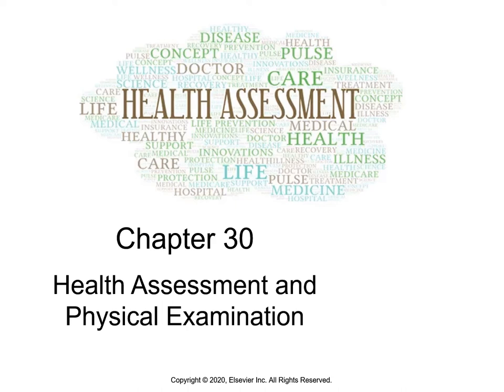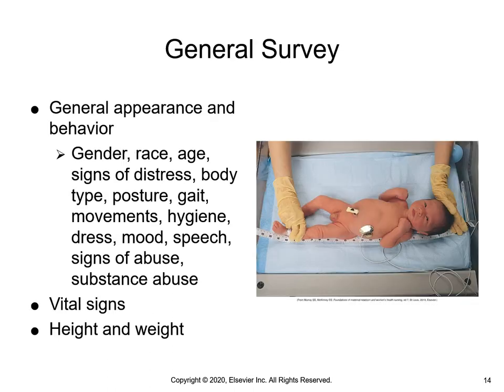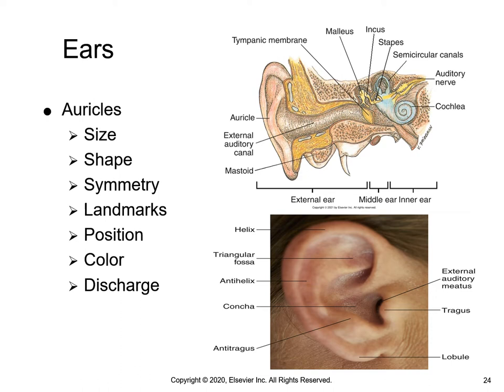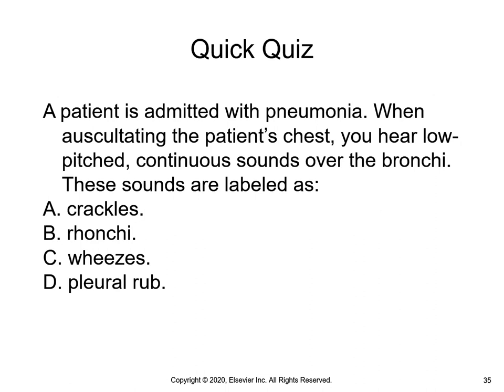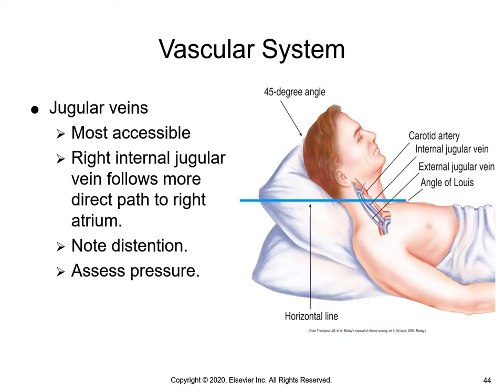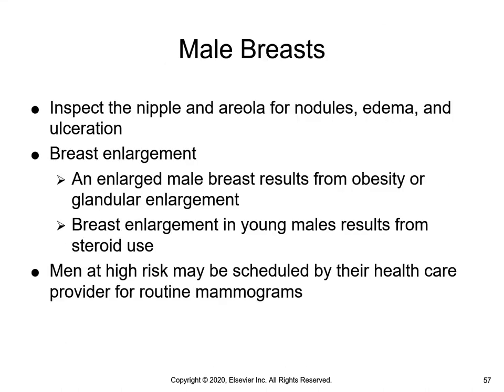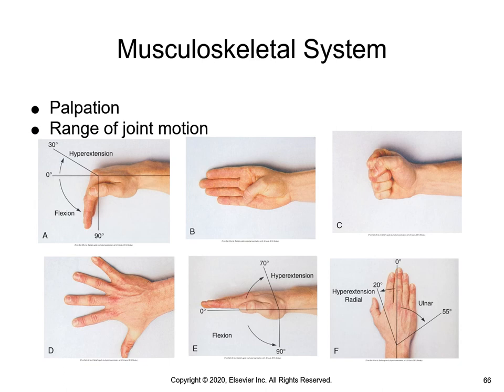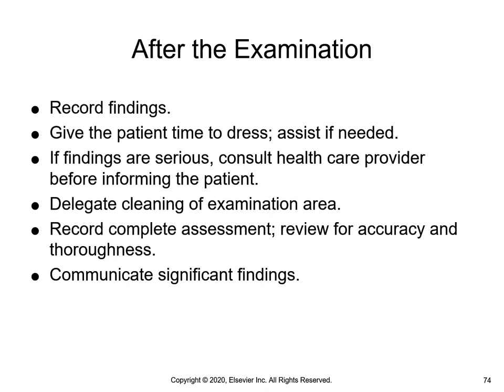NUR100 Chapter 30 Health Assessment and Physical Examination